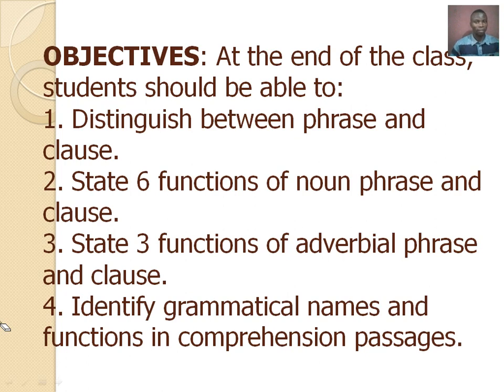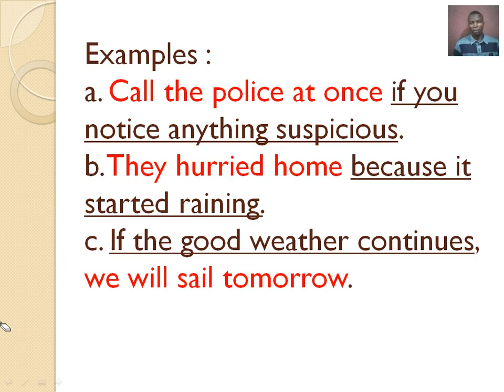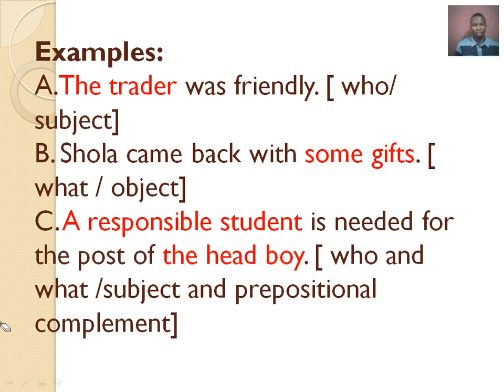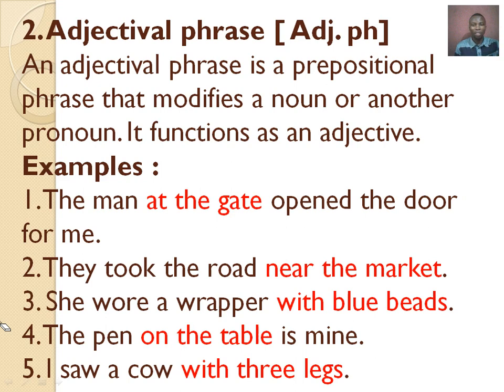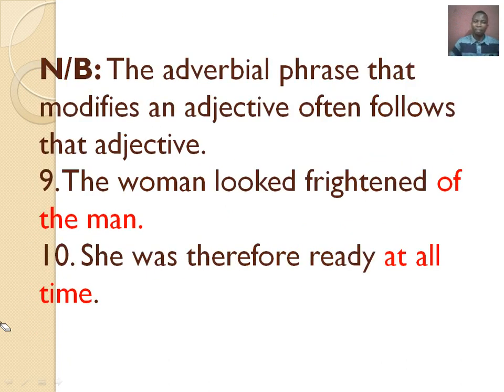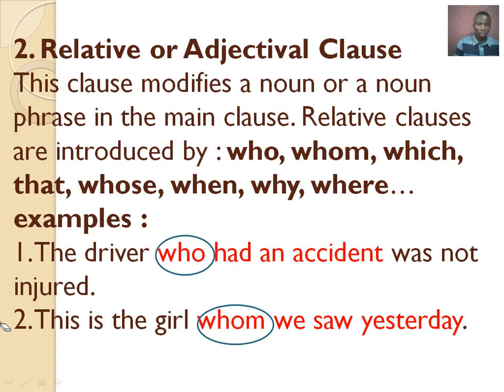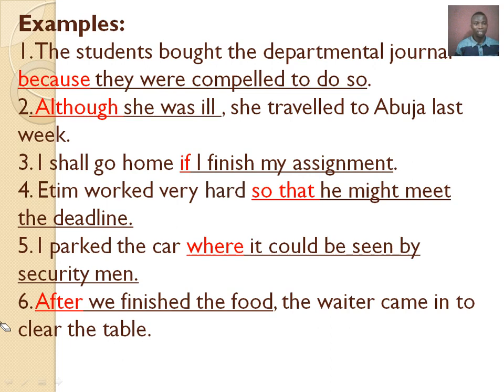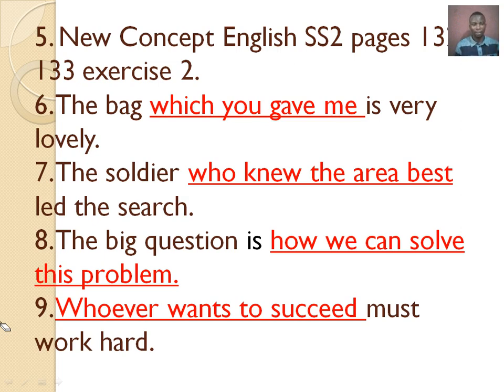English ss2 - lesson 4